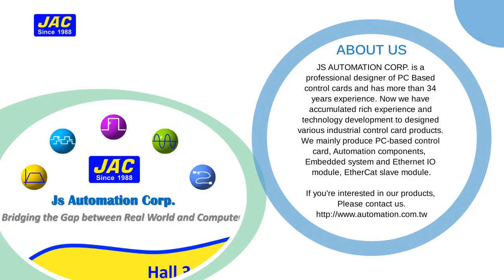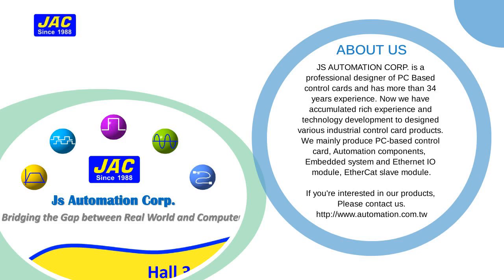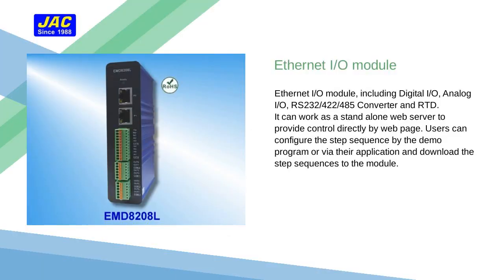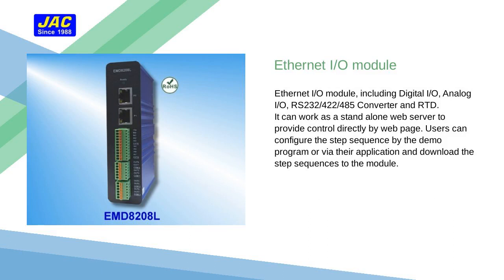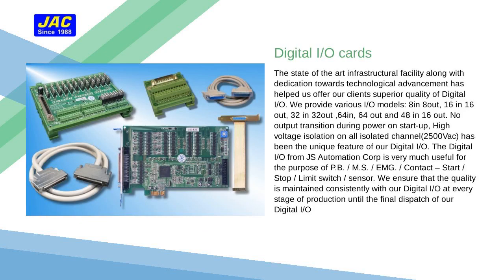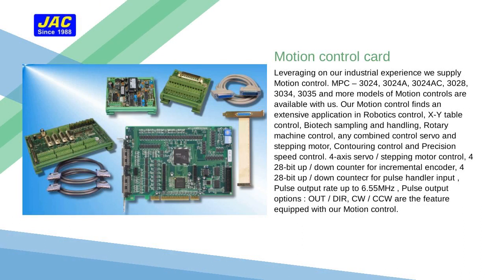Ethernet I/O module | JS AUTOMATION CORP. | Taiwantrade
ABOUT US
JS AUTOMATION CORP. is a professional designer of PC Based control cards and has more than 34 years experience. Now we have accumulated rich experience and technology development to designed various industrial control card products. We mainly produce PC-based control card, Automation components,  Embedded system and Ethernet IO module, EtherCat slave module.

00:00:00 JS AUTOMATION CORP.
00:00:07 ABOUT US JS AUTOMATION CORP. is a professional designer of PC Based control cards and has more than 34 years experience. Now we have accumulated rich experience and technology development to designed various industrial control card products. We mainly produce PC-based control card, Automation components, Embedded system and Ethernet IO module, EtherCat slave module. If you're interested in our products, Please contact us.
00:00:17 Ethernet I/O module Ethernet I/O module, including Digital I/O, Analog I/O, RS232/422/485 Converter and RTD. It can work as a stand alone web server to provide control directly by web page. Users can configure the step sequence by the demo program or via their application and download the step sequences to the module.
00:00:31 Digital I/O cards The state of the art infrastructural facility along with dedication towards technological advancement has helped us offer our clients superior quality of Digital I/O. We provide various I/O models: 8in 8out, 16 in 16 out, 32 in 32out ,64in, 64 out and 48 in 16 out. No output transition during power on start-up, High voltage isolation on all isolated channel(2500Vac) has been the unique feature of our Digital I/O. The Digital I/O from JS Automation Corp is very much useful for the purpose of P.B. / M.S. / EMG. / Contact – Start / Stop / Limit switch / sensor. We ensure that the quality is maintained consistently with our Digital I/O at every stage of production until the final dispatch of our Digital I/O
00:00:40 Motion control card Leveraging on our industrial experience we supply Motion control. MPC – 3024, 3024A, 3024AC, 3028, 3034, 3035 and more models of Motion controls are available with us. Our Motion control finds an extensive application in Robotics control, X-Y table control, Biotech sampling and handling, Rotary machine control, any combined control servo and stepping motor, Contouring control and Precision speed control. 4-axis servo / stepping motor control, 4 28-bit up / down counter for incremental encoder, 4 28-bit up / down countecr for pulse handler input , Pulse output rate up to 6.55MHz , Pulse output options : OUT / DIR, CW / CCW are the feature equipped with our Motion control.
00:00:58 Contact us TODAY!